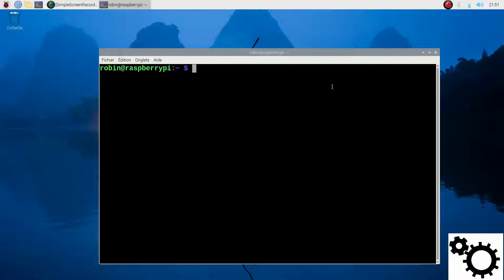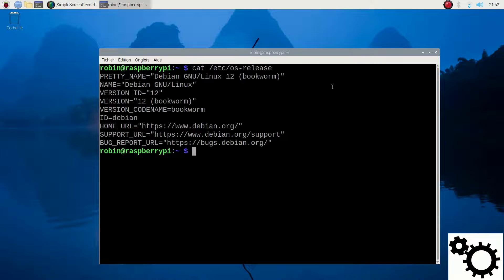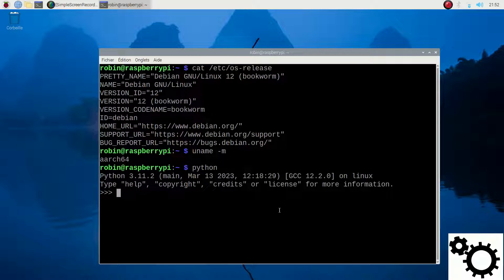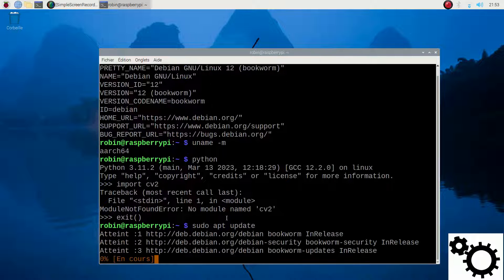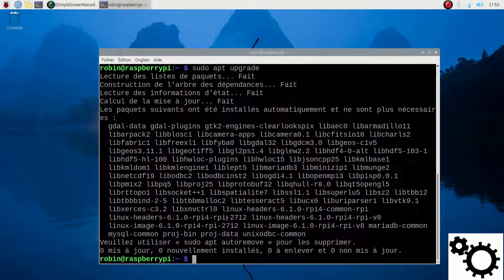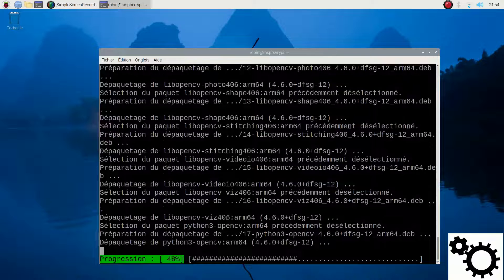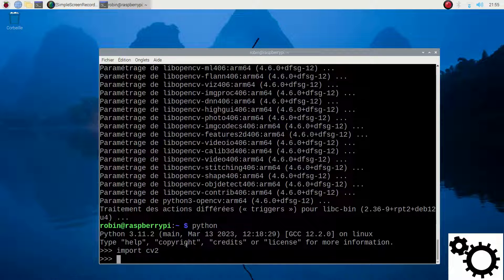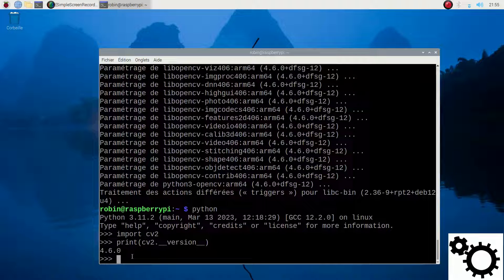Raspberry BookWorm - install opencv | install opencv on Raspberry pi 4 (2024)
In this video you will learn how to install the opencv library on your Raspberry pi 4B running with the 64-bits version of the bookworm OS.